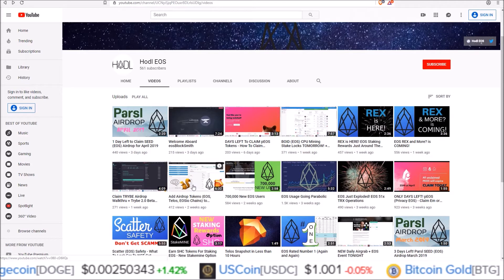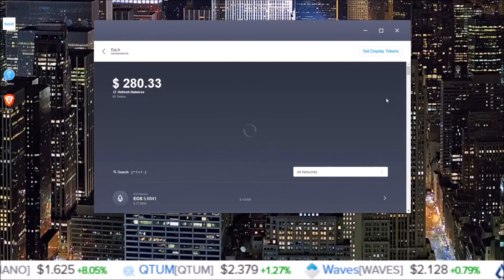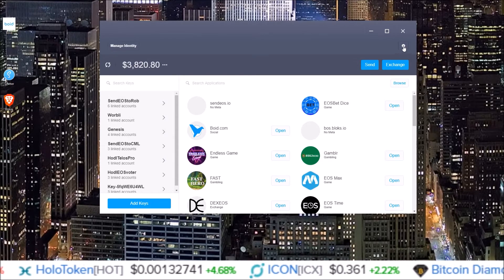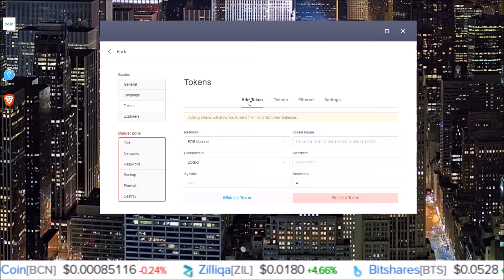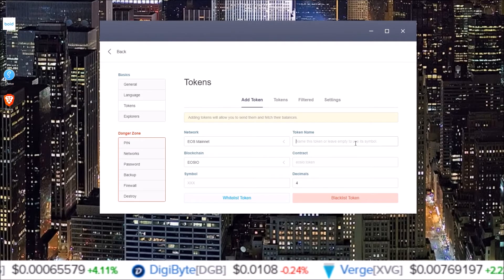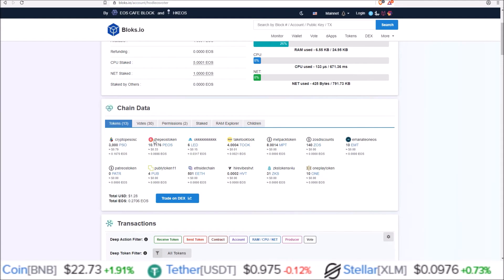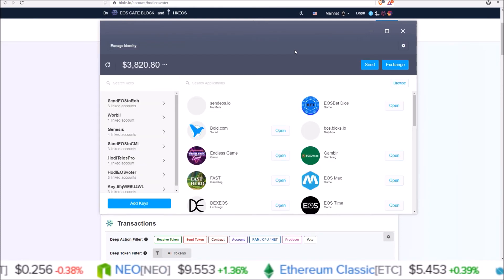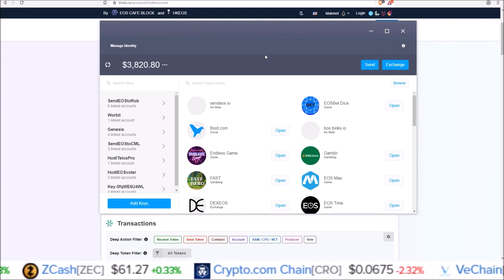Add Airdrop Tokens (EOS, Telos, EOSio Chains) to Scatter Wallet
How to add tokens to Scatter for EOS chains (EOS, Telos, Worbli, Bos)

EOS: hodleosvoter